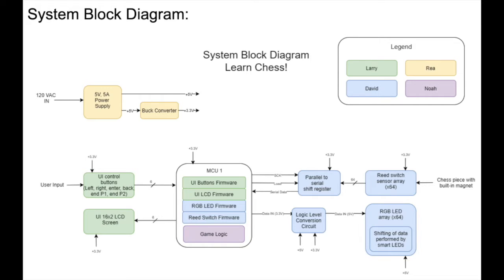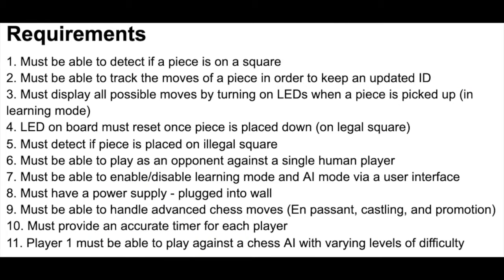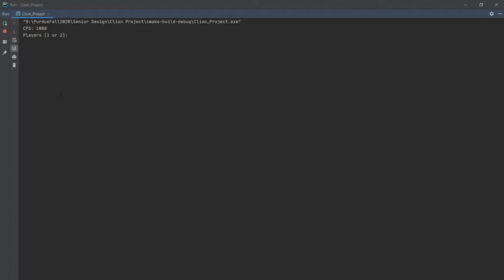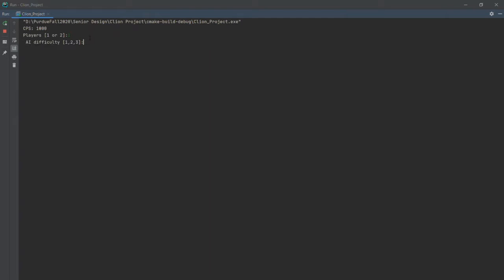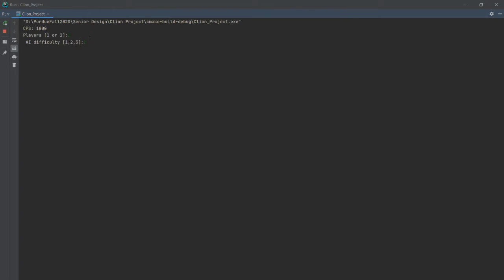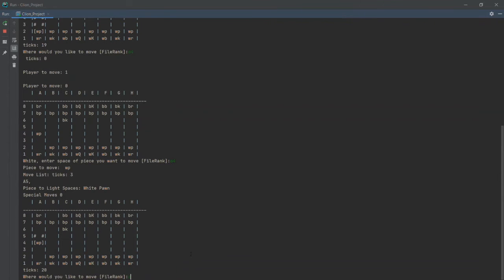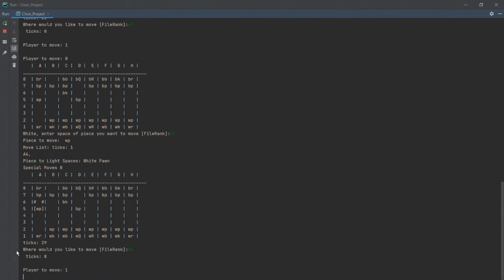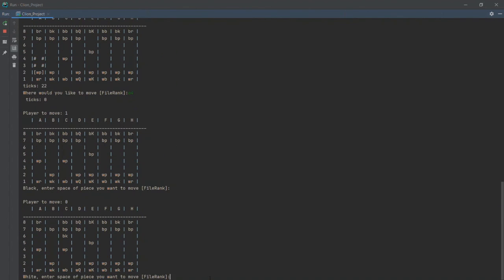ECE49022 final demo